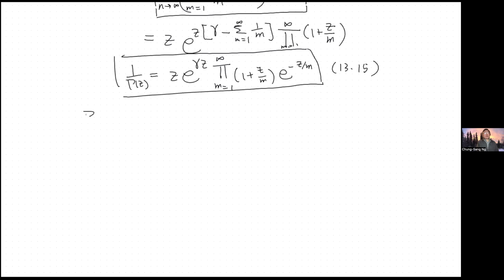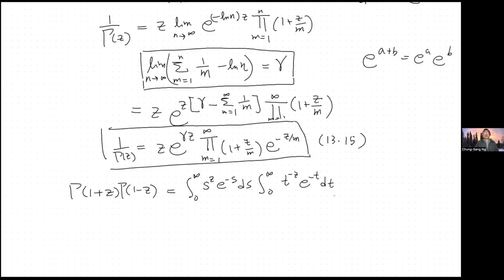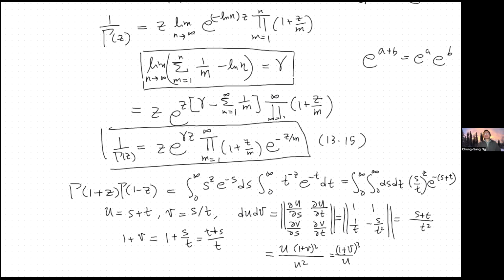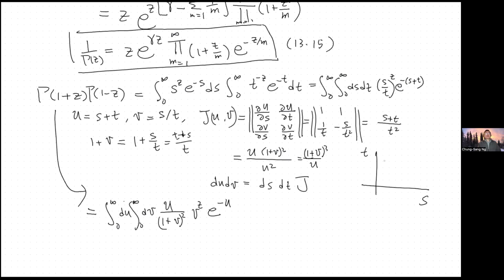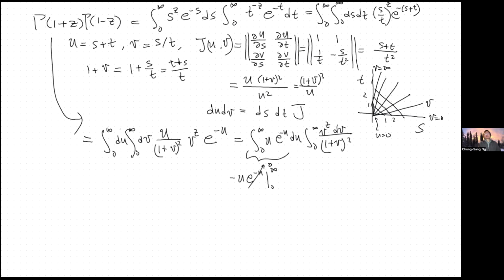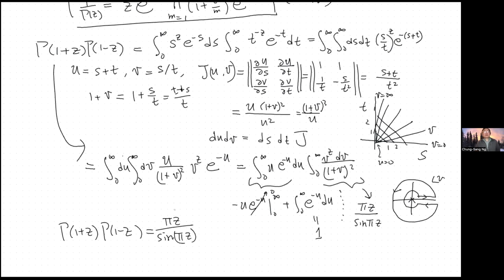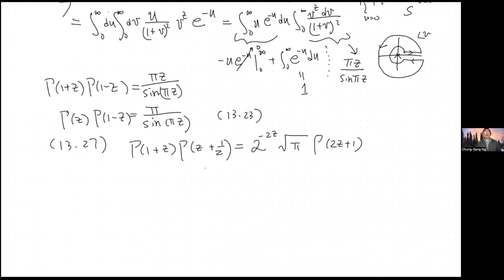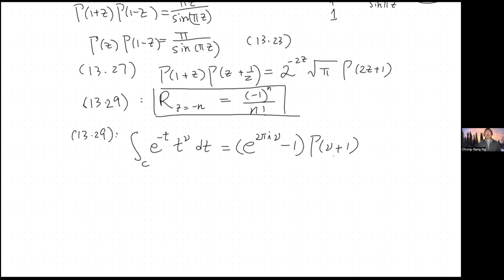Arfken Section 13.1 Reflection/Duplication Formula, Residues, Schlaefli Integral of Gamma Function